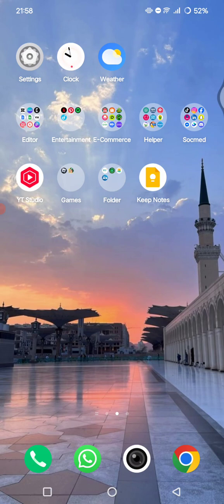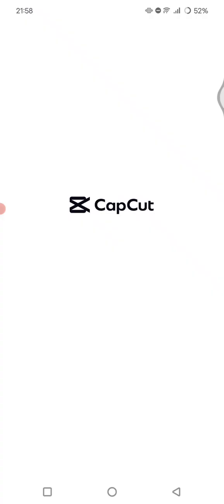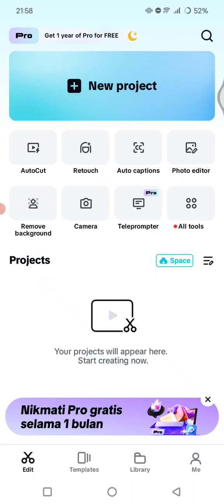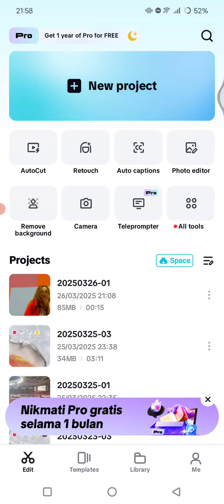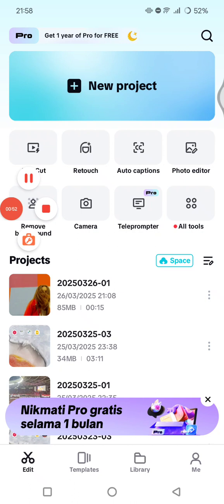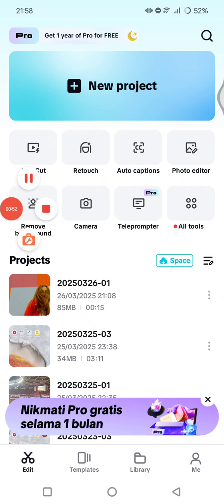🔥 EASY: How to Translate Videos to Any Language on CapCut Mobile | 2025 Guide | Full Guide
Want to translate your videos into any language using CapCut Mobile? 🌍✨ Whether you're creating content for a global audience or just need subtitles in another language, this guide will show you how to translate videos in CapCut step by step!